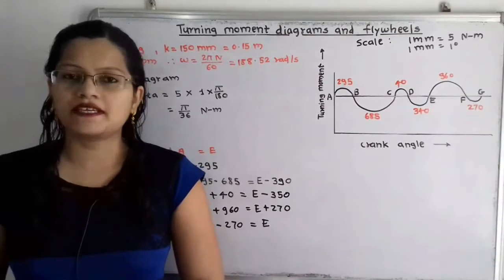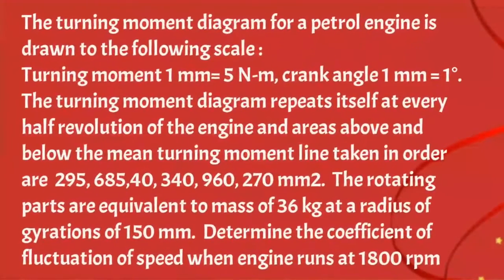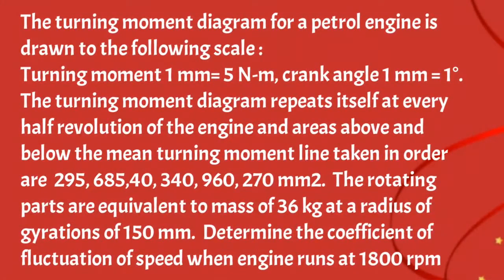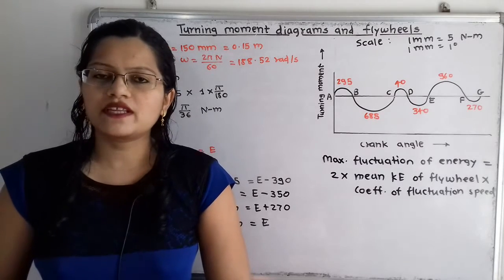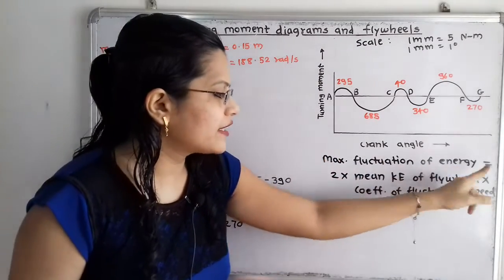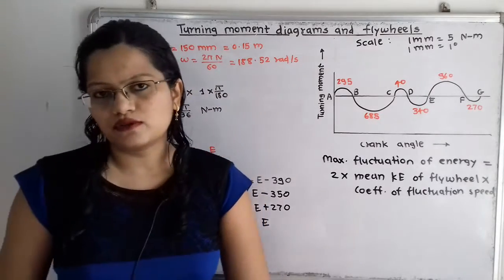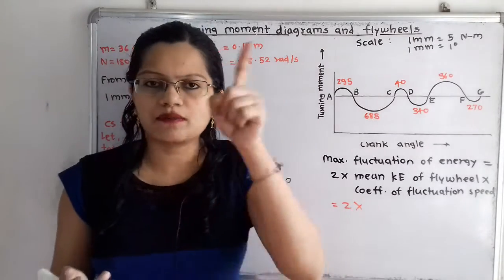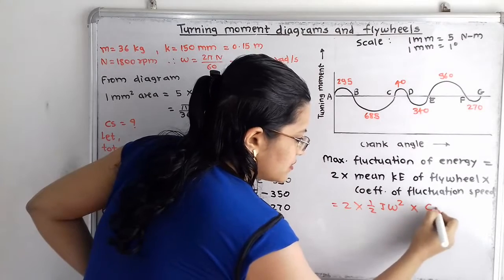Problem 3 on turning moment diagram and flywheel for petrol engine/ Theory of machines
The turning moment diagram for a petrol engine is drawn to the following scale :
Turning moment 1 mm= 5 N-m, crank angle 1 mm = 1°. The turning moment diagram repeats itself at every half revolution of the engine and areas above and below the mean turning moment line taken in order are  295, 685,40, 340, 960, 270 mm2.  The rotating parts are equivalent to mass of 36 kg at a radius of gyrations of 150 mm.  Determine the coefficient of fluctuation of speed when engine runs at 1800 rpm